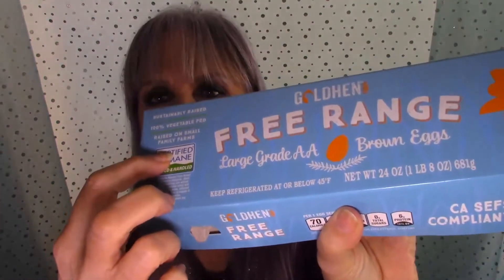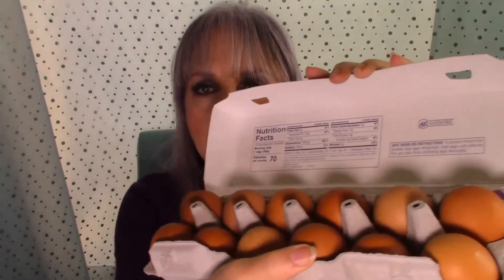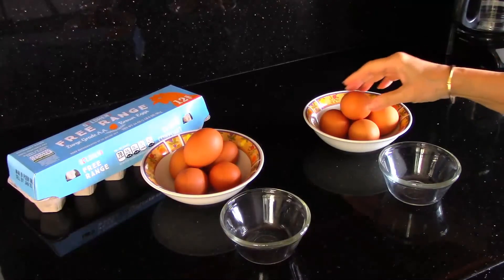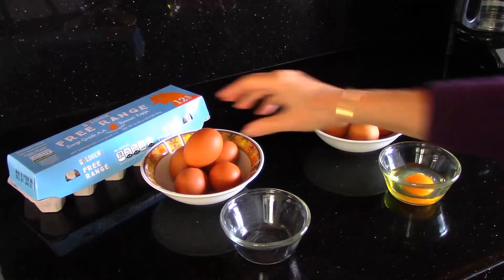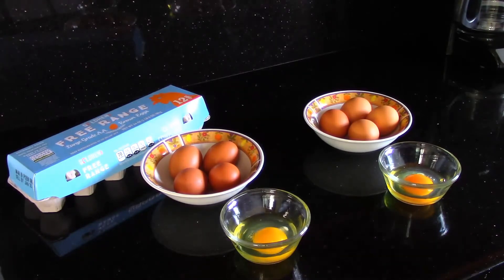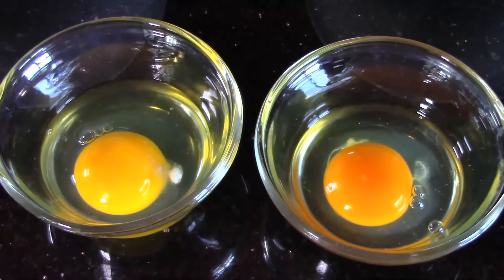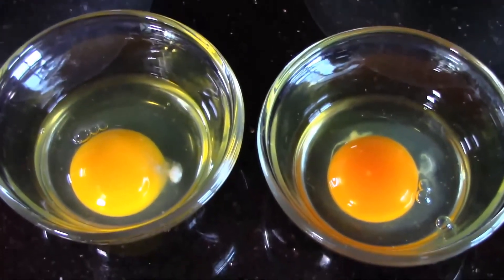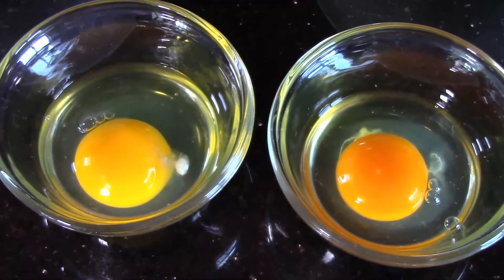Do Aldi free range eggs beat Vital Farms pasture raised eggs?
Aldi Goldhen free range eggs are half the price of Vital Farms pasture raised eggs, but how do they compare? See which one comes out on top.

Can you do keto after 60? Yes you can! Please read my blogpost about my two years on keto: